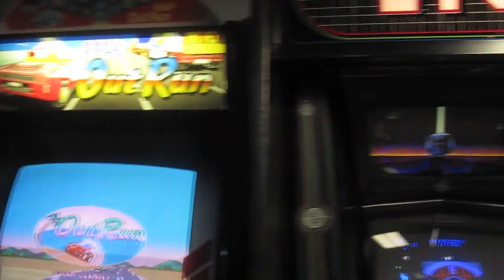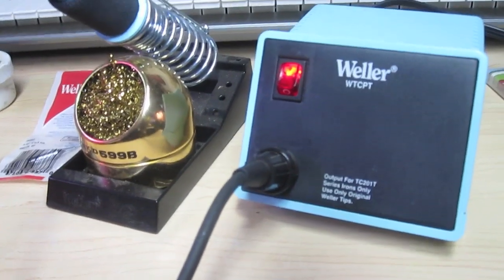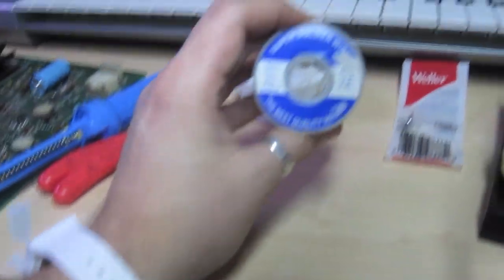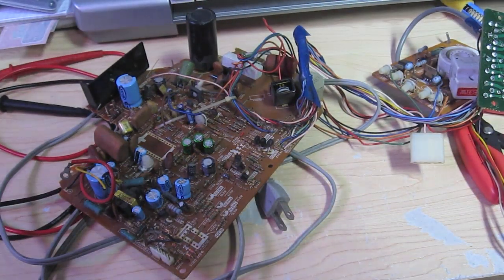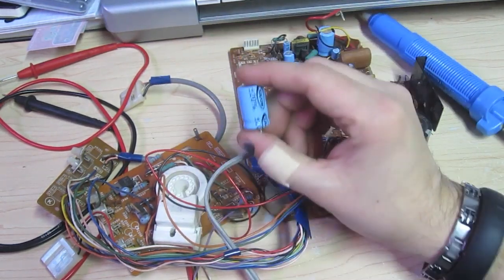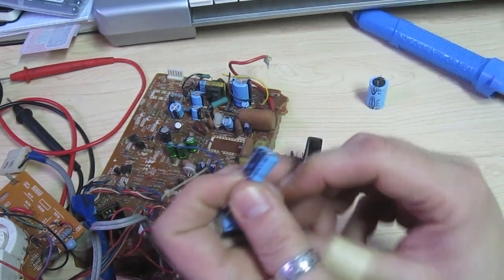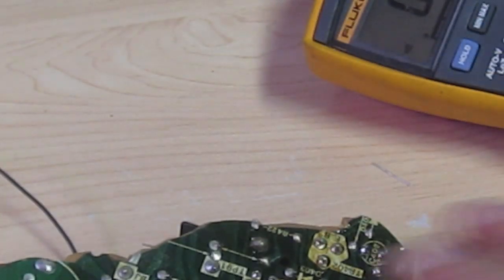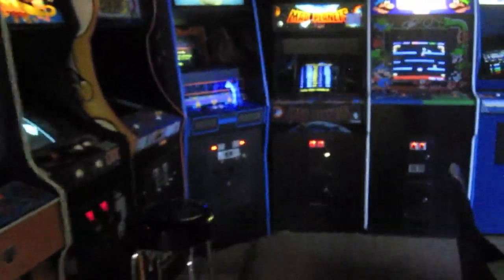HOW TO SOLDER - Arcade Tech - Soldering Basics, Monitor Cap Kit, Desolder, etc.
In this video I show the basics of soldering including what type of soldering iron I use (Weller WTCPT), what type of soldering iron tip to use (Weller PTP7), what type of solder to use (60% lead), what desoldering tool I use (soldapullt), how to use a multimeter (I use a FLUKE) to check continuity between soldering connections, how to properly insert a capacitor while observing polarity, and more! Please be careful when you are doing this as soldering irons are hot and can burn you and the solder fumes are TOXIC! You have been warned!

My Band, The Kill Screens: